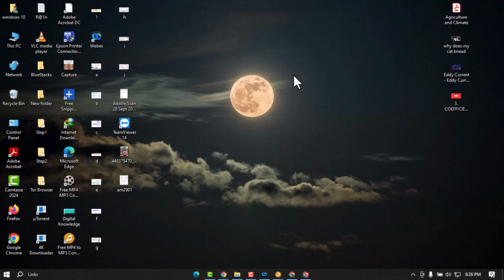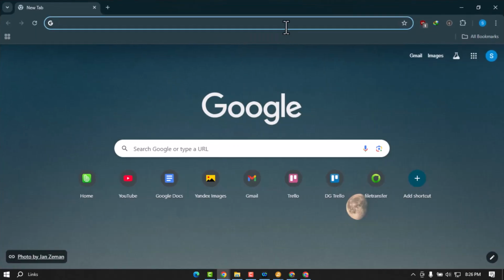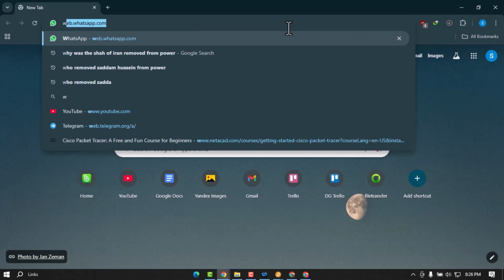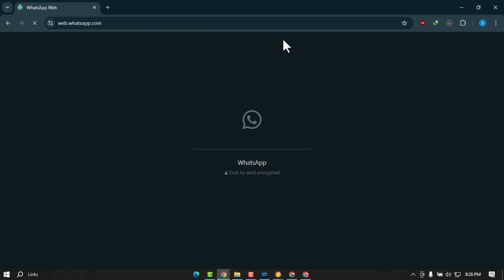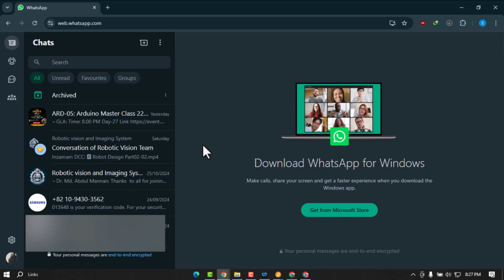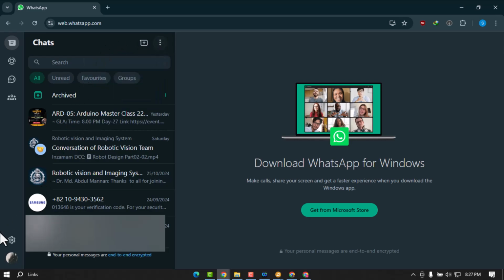How To Add Contacts On Whatsapp Web - Full Guide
Do you want to know How To Add Contacts On Whatsapp Web ? Then this is the video for you!

This is a step-by-step tutorial on how to add new contacts in whatsapp  full guide on this.